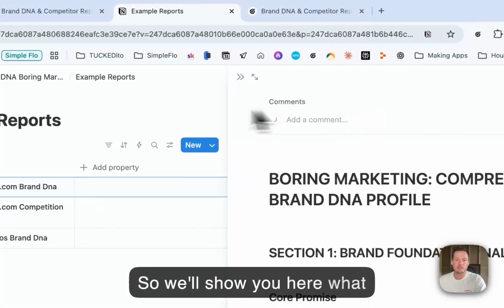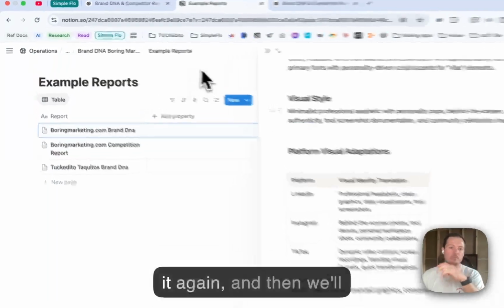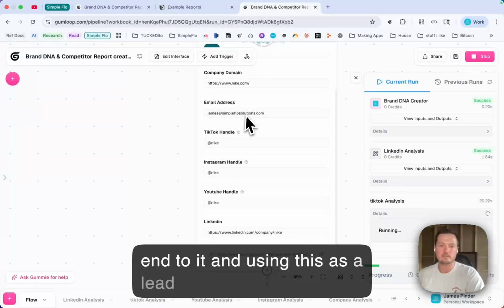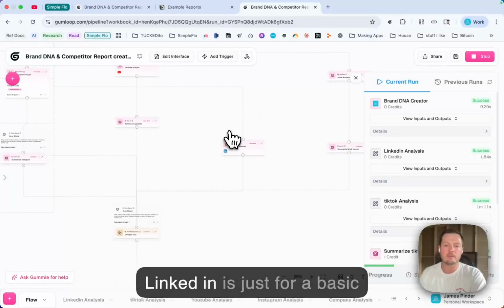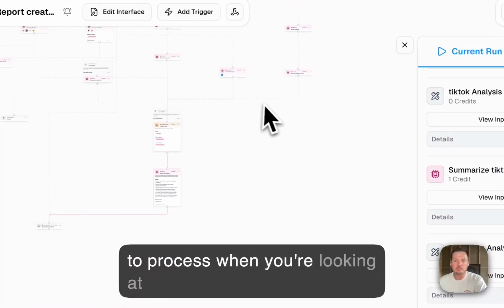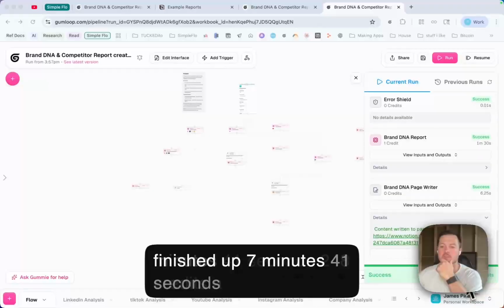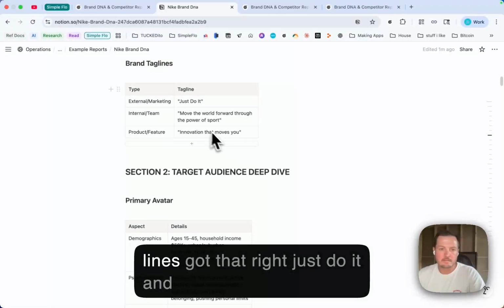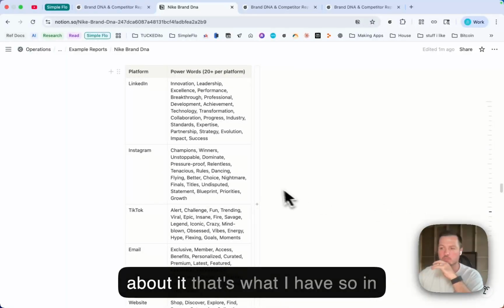🚀 Create Your Brand Voice Guide & Get a Competitor Report in 10 Minutes with Gumloop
How to get a professional brand guide without spending weeks analyzing your content, even if you've never built an automation before.

What This Automation Does:
✅ Scrapes your LinkedIn, Instagram, TikTok, YouTube & website content
✅ Uses AI to identify your unique voice patterns and tone
✅ Generates competitor analysis with SEMrush
✅ Outputs everything into a professional Notion document

Perfect for:
• Business owners making over $5K/month (if you don't have a internet visible brand yet, this isn't for you)
• Agencies creating brand guides for clients
• Marketing teams tired of inconsistent messaging

What You'll Use This Brand Guide For:
📝 Write social content that sounds authentically you
🤖 Train chatbots and email automation with your voice
👥 Onboard team members so everyone sounds like your brand
📊 Create ads that convert because they match your voice
🌐 Update website copy that feels cohesive
📈 Deliver professional client work in minutes (if you're an agency)

The results?
You'll have a complete professional brand guide in 10 minutes instead of weeks of manual work.

PS: This only works if you have existing content to analyze. If you're brand new with no social presence, wait until you have at least 50 posts across platforms.